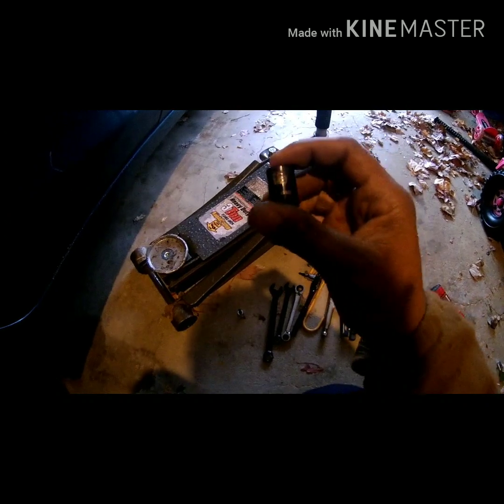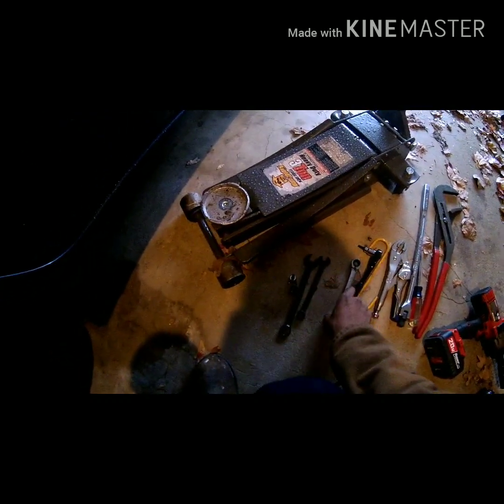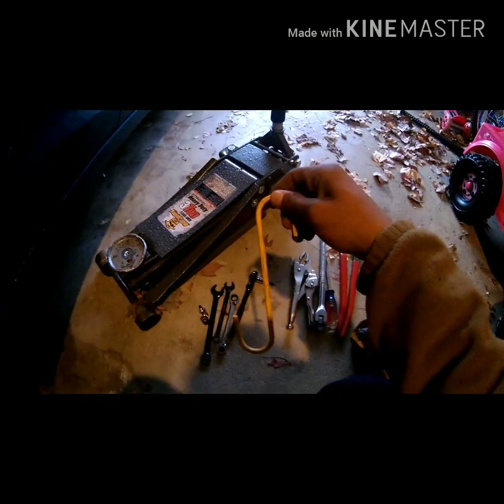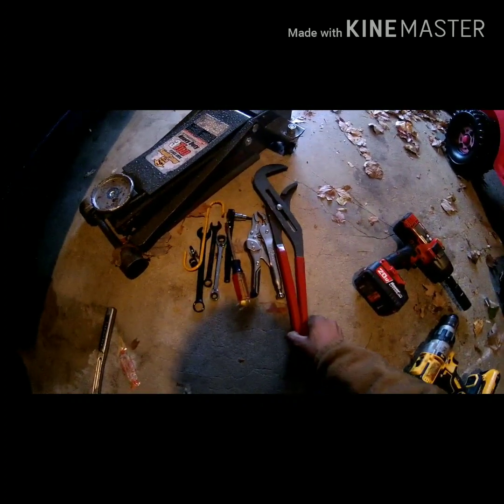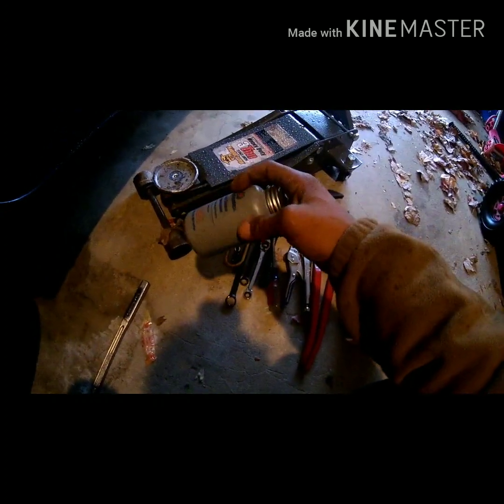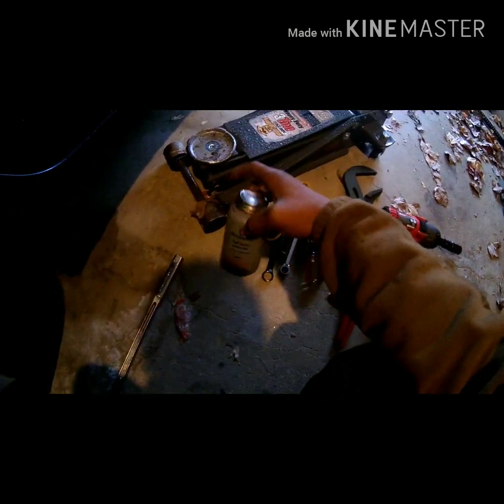2017 Mazda 3 rear brake replacement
2017 Mazda 3. Its equipped with the electronic emergency brake system. This is how to replace the pads without the scan tool. This works for the Mazda 6 as well.